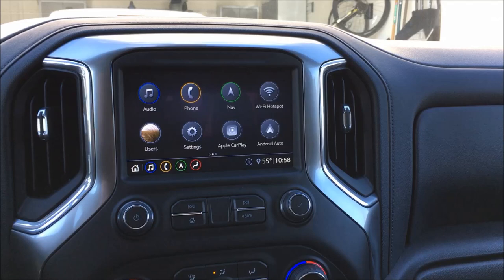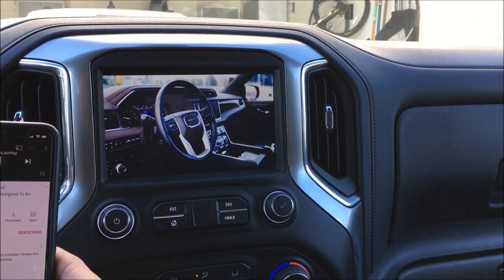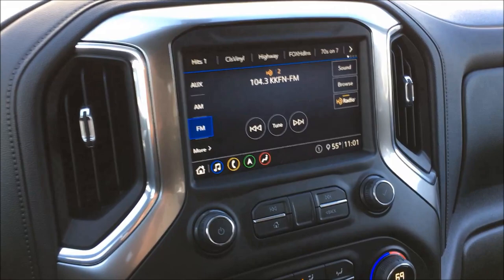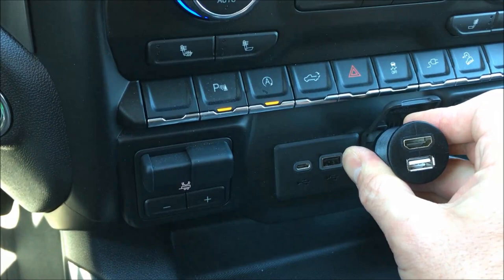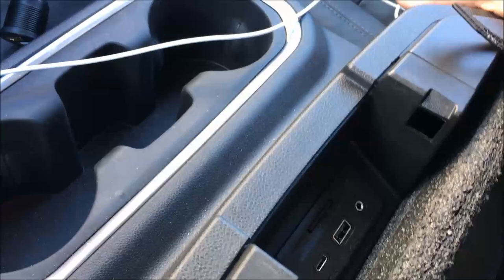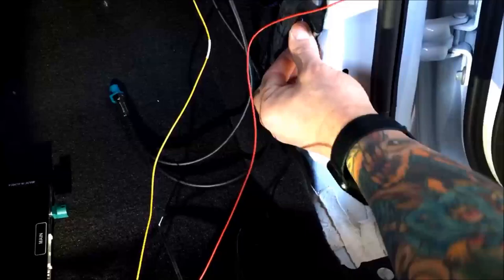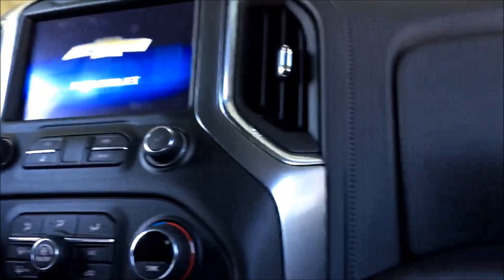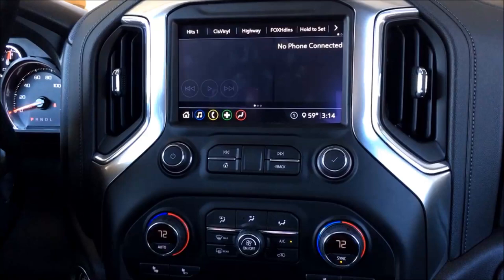2019 - 2021 Chevy Silverado and GMC Sierra HDMI Mirroring Kit with Camera Functionality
MVI's all new HDMI Video Module for 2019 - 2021 Chevy Silverado and GMC Sierra. Also provides the ability to add a Front Camera that auto activates in parking situations below 8 mph, as well as add a second Rear Camera such as our Wireless RV Trailer camera. HDMI and Both camera Inputs are available on-demand and control from the convenience of the steering wheel button.
More applications possible
Requires Infotainment Option Code: IOS / IOT / IOU  Option Code IOR also now available.

Video Chapters

0:00 Intro
0:27 Product Introduction
0:50 HDMI input option
1:24 Plugging Iphone for mirroring interface
3:15 steering wheel button functions
3:51 HDMI / USB combo port
4:27 USB combo port mounting options
5:15 Iphone and Android interface
7:33 Mirroring module and radio module connection set-up
8:38 Recommended pick tools for look clips
9:21 Tutorial on how to un-click connector
10:05 Radio module connection
10:59 Manual triggers wires
11:26 12v DC connection
13:43 Auto trigger function front and back camera
14:47 steering wheel button toggle through inputs
15:46 Outro
16:20 End